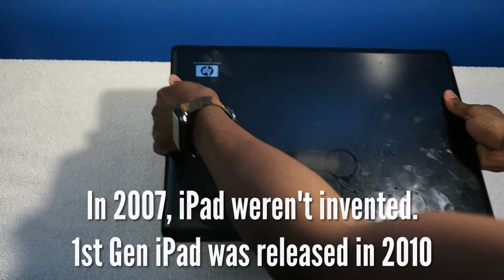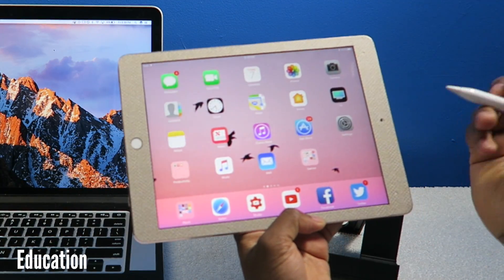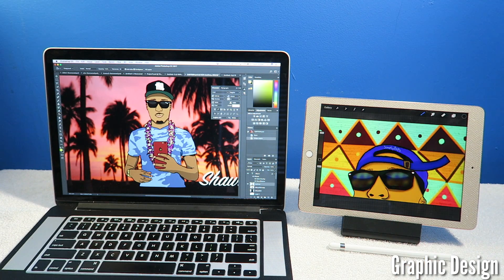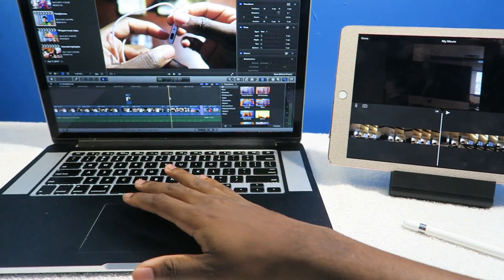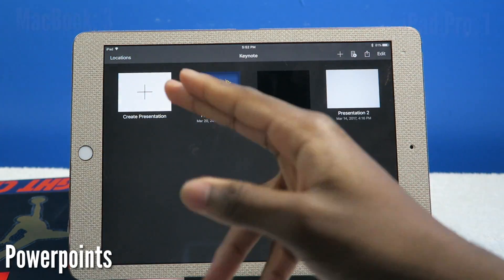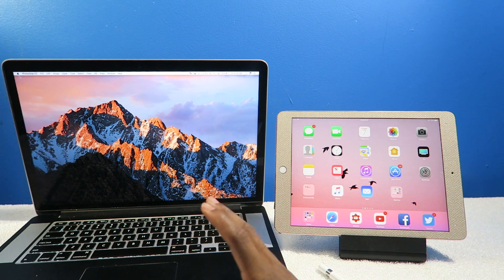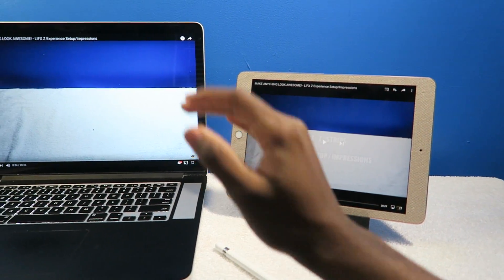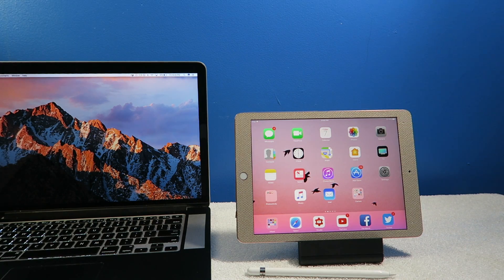Can an iPad Pro Replace Your Mac? (iPad Pro vs MacBook Pro Comparison)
*You can scan all your loose papers using the iPad Pro
Can an iPad Pro really replace your computer? In this video, I will test my normal laptop routines. Video editing, graphic design, trying, powerpoints and more. Is it true that an iPad Pro can replace your laptop?

- SimplyPops ★
If you're reading this I RESPECT you!